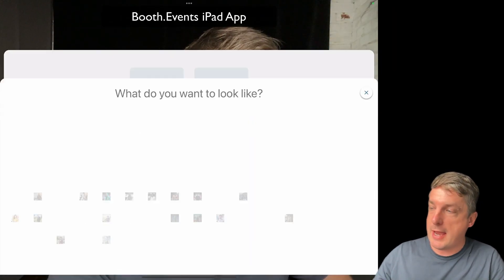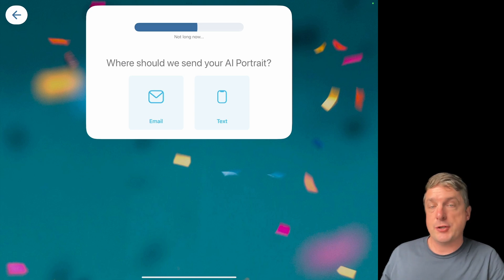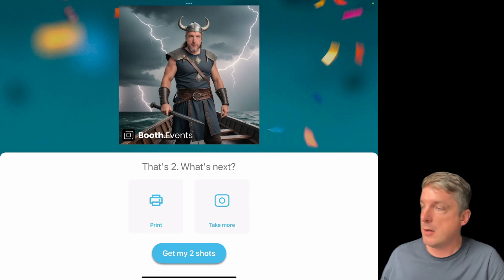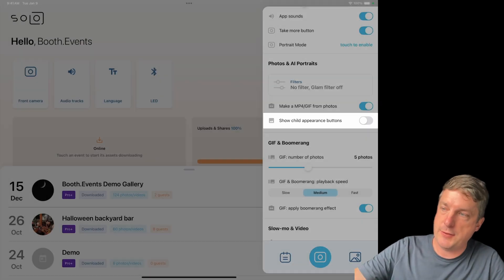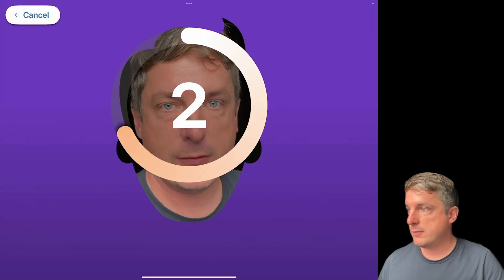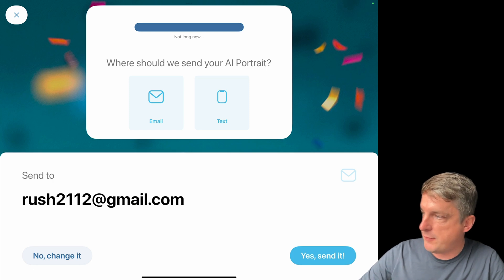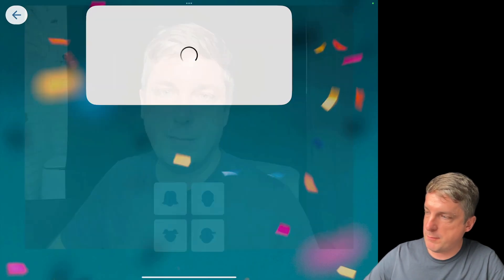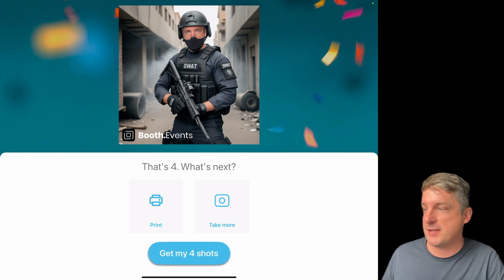Booth.Events generative AI Portraits: new updates - child appearance buttons, improved interface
In this video we show a quick demo of our super fast AI Portraits which are ready for your guests directly on the iPad in 10 seconds, and then we show how to enable the new child-like appearance buttons that were recently added.